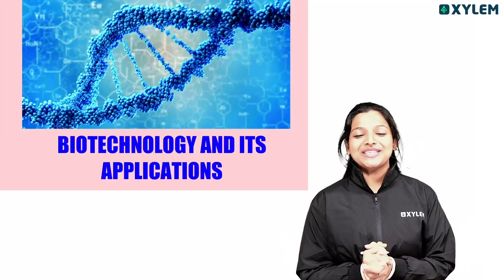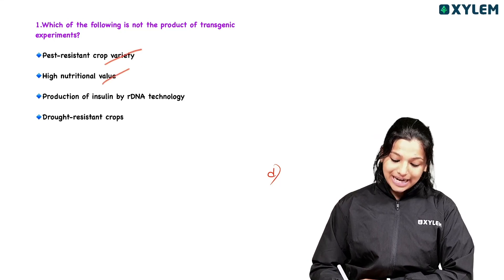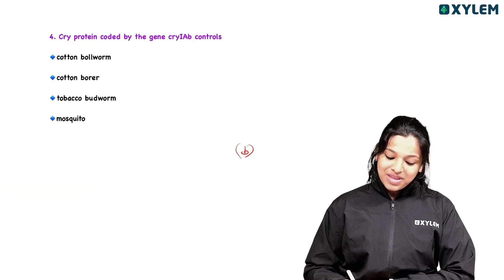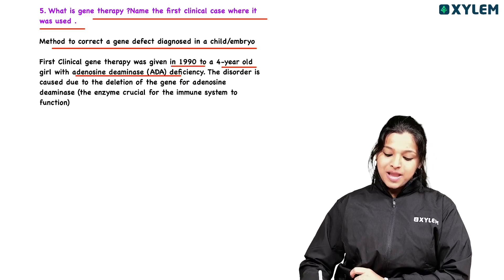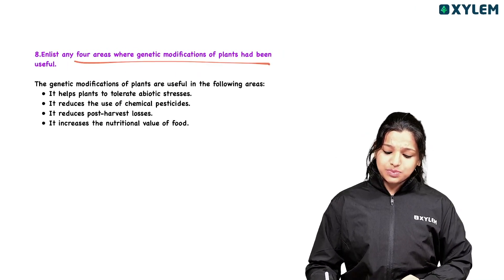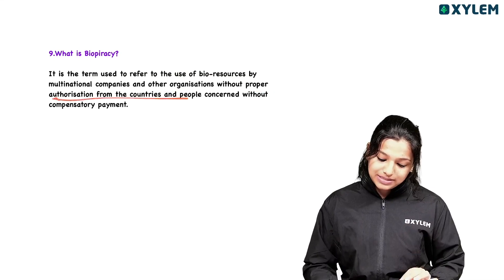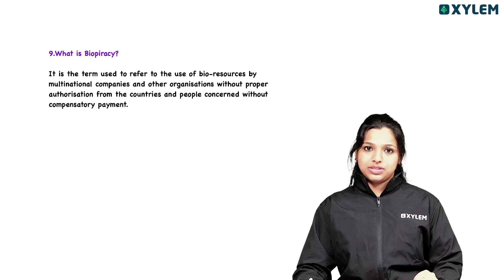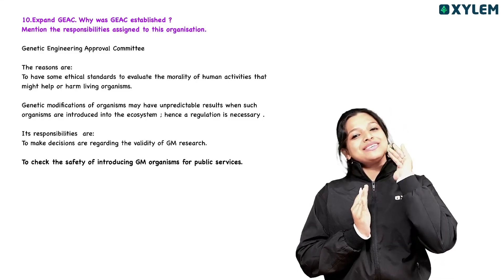Class 12 CBSE - Botany - Biotechnology and Its Applications - PYQ Discussion | Xylem CBSE 11 & 12